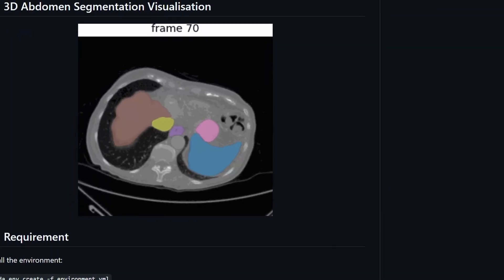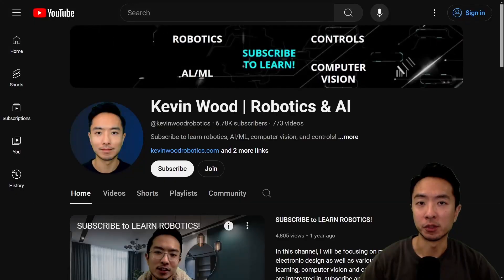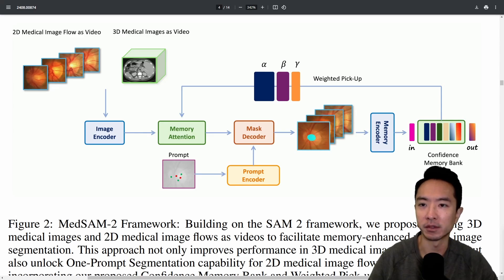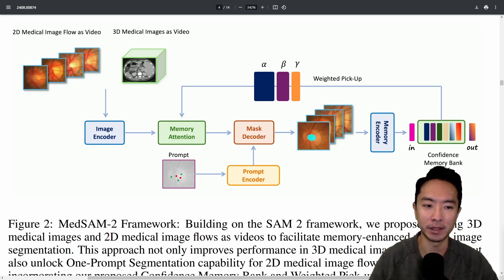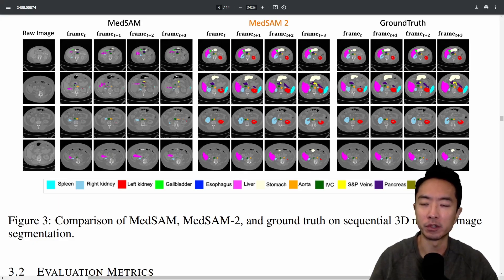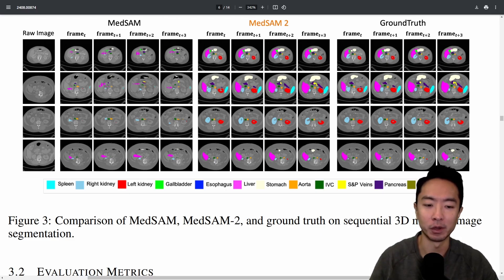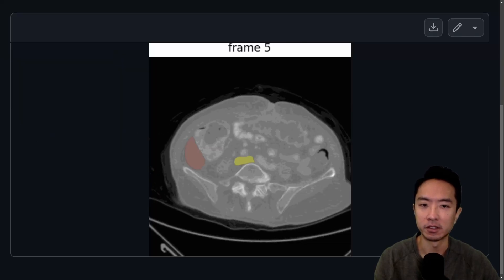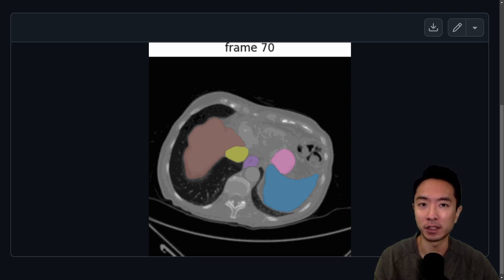Medical SAM 2: Segment Medical Images as Video via Segment Anything Model 2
This method is great if you are looking to do segmentation on medical images for 2D or 3D medical image segmentation tasks.

0:00 Introduction
0:13 Medical Sam 2 Architecture
0:47 MedSAm vs MedSAM 2 vs GroundTruth
1:09 Demo